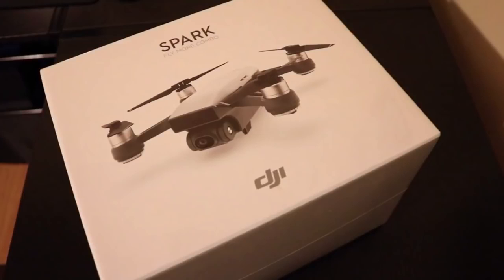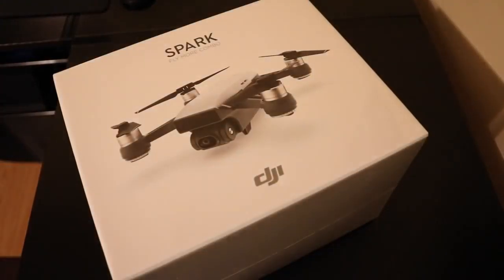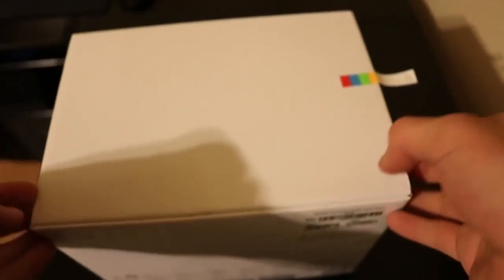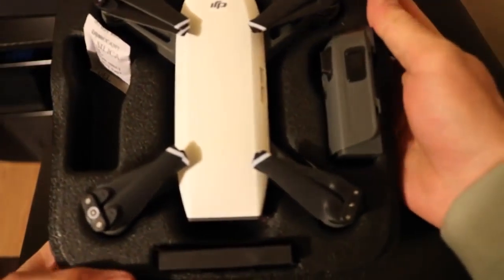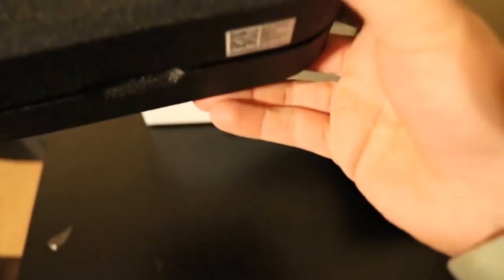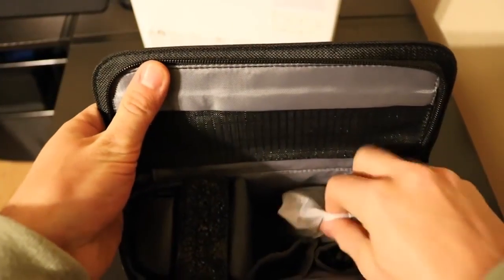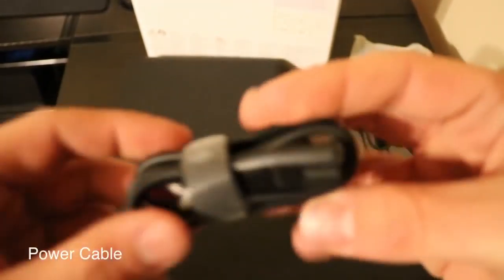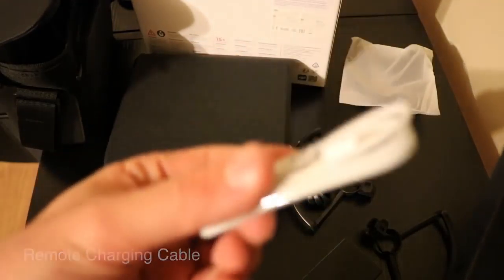DJI SPARK Drone Unboxing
Checkout DJI SPARK Drone on Amazon

More about DJI Spark :

1. 12MP Still Photos, 1080p/30 Video
2.  Gesture and TapFly Control
3.  FlightAutonomy with Obstacle Detection
4.  2-Axis Stabilized Gimbal Camera
5.  GPS- & Vision Position-Based Navigation

1. Holy Stone HS110D Drone for Beginners
2. DJI Mavic 2 Pro
3. Holy Stone HS100G Drone with 1080p FHD Camera 5G FPV Live Video and GPS Return Home Function
4. Potensic GPS FPV RC Drone, D80 with 1080P Camera Live Video and GPS Return Home
5. DJI Mavic Air Quadcopter with Remote Controller
6. Holy Stone HS100 Drone with 1080p HD Camera FPV Live Video RC Quadcopter
7. Tello Drone Quadcopter Elite Combo with 3 Batteries
8. HOBBYTIGER H301S Ranger Drone with Camera Live Video and GPS Return Home
9. DJI Spark with Remote Control Combo
10. Potensic Dual GPS FPV RC Drone, 1080P Camera Live Video and GPS Return Home Quadcopter

1. Drones FPV with HD Camera Live Video
2. DJI Spark Portable Mini Drone Quadcopter
3. ARRIS C250 V2 250mm RC Quadcopter FPV Racing Drone
4. ARRIS X220 220mm RTF with Radiolink AT9S Transmitter + Flycolor
5. DJI Spark, Mini Drone

1. Drone with Camera, Potensic RC Quadcopter 720P HD Live Video 5.8Ghz
2. Drones with Camera and GPS – B2C Specter MJX Bugs 2 Drone Quadcopter
3. XFUNY MJX B5W Bugs 5W RC Quadcopter 1080P 5G WiFi Camera Live Video 2.4GHz Remote Control
4. ElementDigital Drone with Camera MJX Bugs B3H 2.4G 6-Axis Gyro App Operation FPV Drone
5. Hubsan H501S X4 BRUSHELESS FPV Quadcopter Drone 1080p Camera GPS Automatic Return